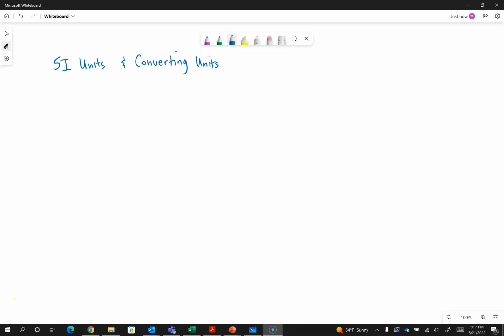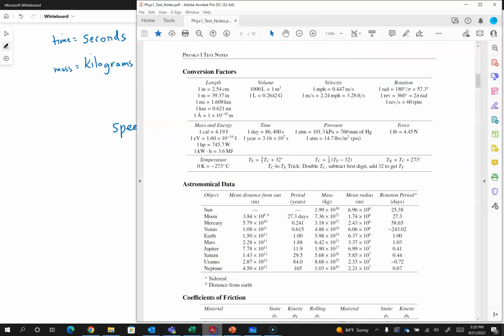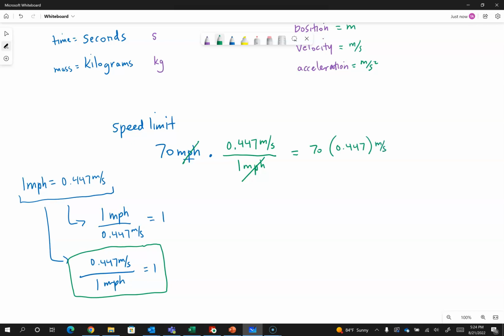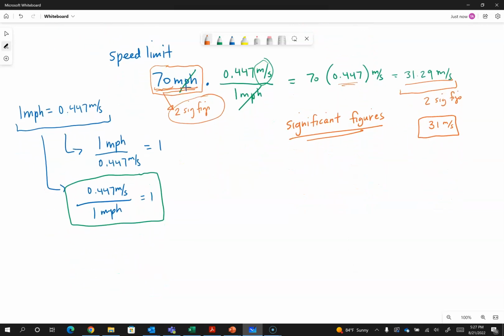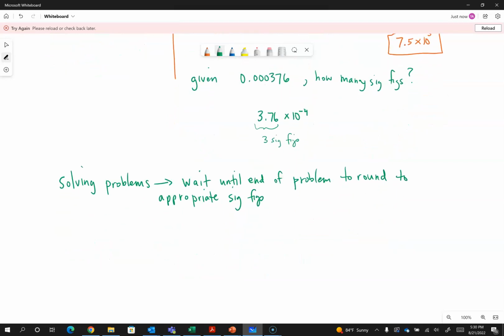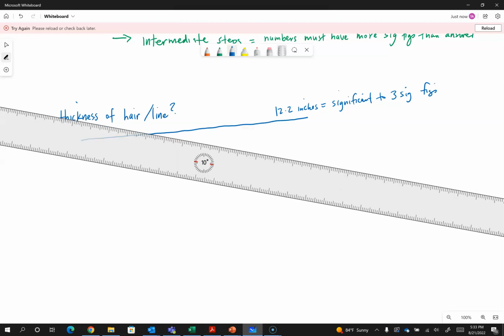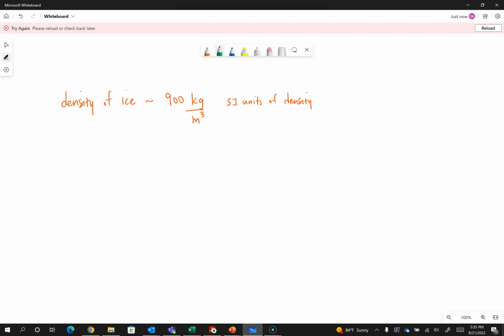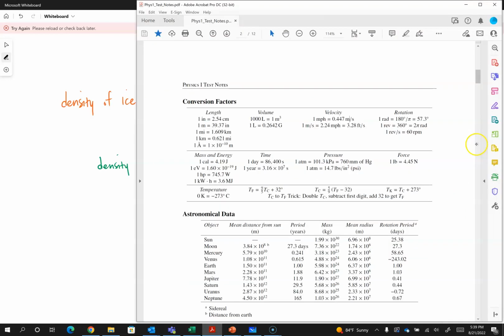SI units, unit conversion, sig figs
A brief overview of what is meant by SI units for beginning a physics class, unit conversion, and significant figures.